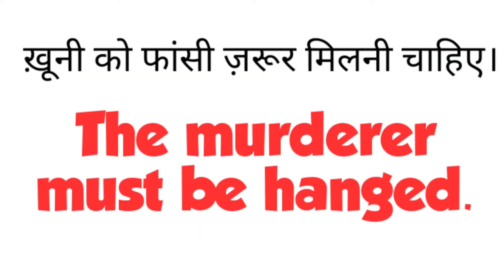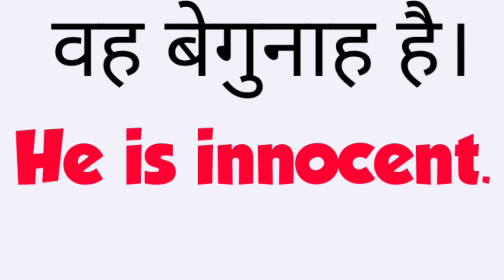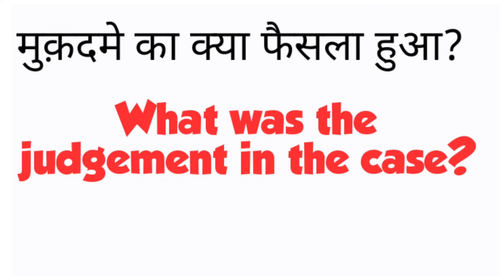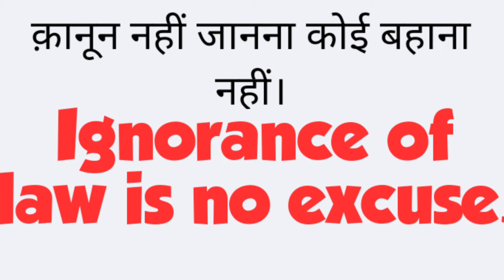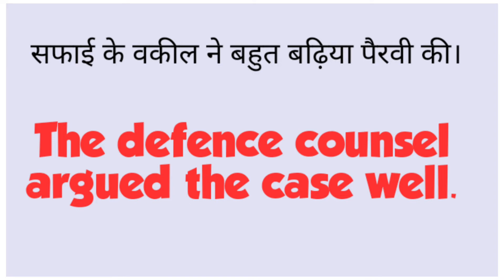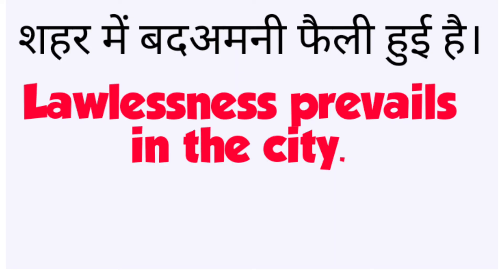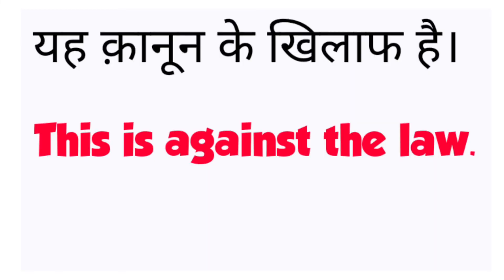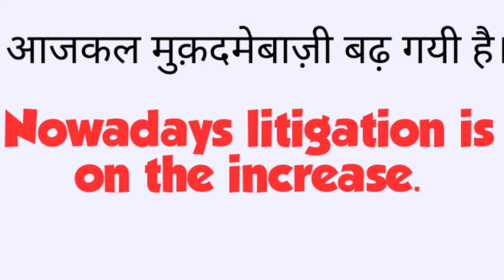Law related english sentences.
Florencelearning#usefulenglishsentences

english
angrezi sikhe
english conversation
english speaking
lets improve elish
learn grammar

learn english
florence learning
learn english with azra farheen
Learn grammar

spoken english
speak english fluently
learn competitive level english
communication skills
learn vocabulary
learn correct pronunciation
learn how to make sentences
translate into english
english communication
Azra farheen
learn english in 15

uncommon parts of the body name in english

(at the behest of)

(possesive case apostrophe s)

(nothing but)

(use of lest should)

(learn all tenses )

(difference between it's and its)

(question tags)

(possessive adjective use)

(holi vocabulary)

(contractions)

(learn 10 typical sentences)

(use of had better)

(come what may )

(pronunciation of' the')

(optative sentences)

(exclamatory sentences)

(use of should have had to)

(use of should have to)

(would be having to)

(vocabulary ,root word cide)

(use of did ,past indefinite tense )

(transitive verb intransitive verb)

(emphatic sentence use of do does did)

(imperative sentence)

(passive voice of imperative sentence)

(active passive voice of tenses)

(active passive of modals)

(active passive introduction)

(will have to)

(might have to)

(may have to)

(will be able to)

(winter vocabulary)

(having to)

(was to ,were to and had to)

(used to )

(cristmas vocabulary)

(use of about to)

(use of fond of)

(use of has to ,have to)

(use of is to / am to/ are to)

(15 commonly mispronounced words)

(future perfect tence use of will have)

(future continuous tense , will be)

(past perfect tense use of had)

(future indefinite tense use of will)

(past continuous tense use of was/ were)

present perfect continuous tense use of had been)

(present perfect tense use of has have)

(present indefinite tense do,does)

(use of can could)

(use of ought to have ,must have,should have)

(difference between was were and had)

(use if Is am are)

(on the pretext of)

@ florence learning

learn-english-grammar
learn-english-through-hindi
learn-english-for-competitive-exams
learn conversational english
learn-grammar
improve-your-communication-skills
learn-correct-pronunciation
learn-vocabulary
florence-learning
florence-learning-by-Azra
learn-basic-and-advance-english
learn-how-to-translate-hindi-to-english